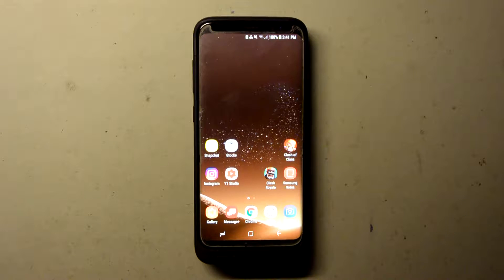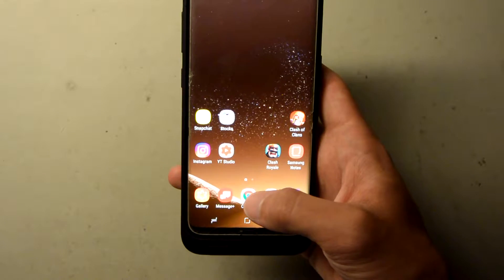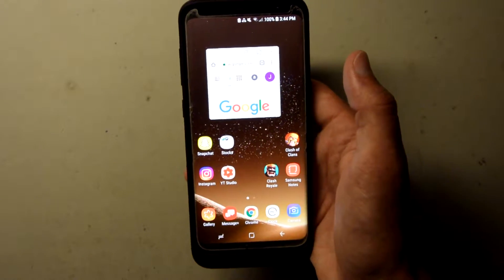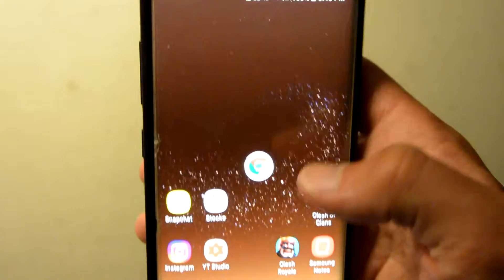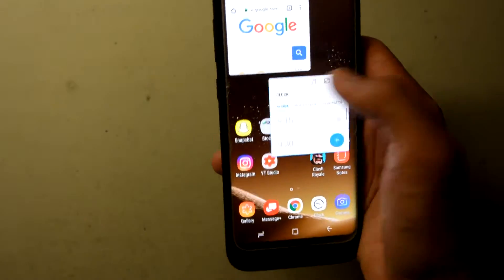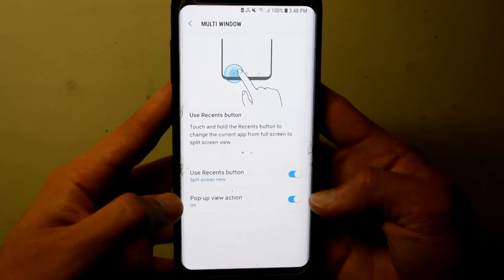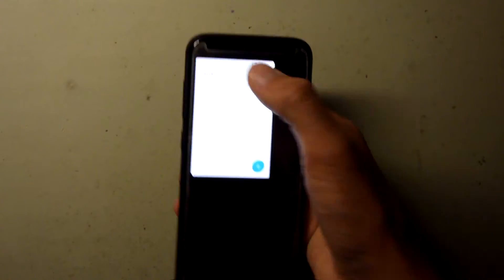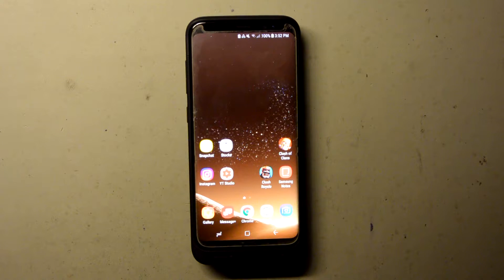How to Use the Pop Up View Feature on the Samsung Galaxy S8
This is a tutorial video showing you how to use the pop up view feature on the Samsung Galaxy S8.